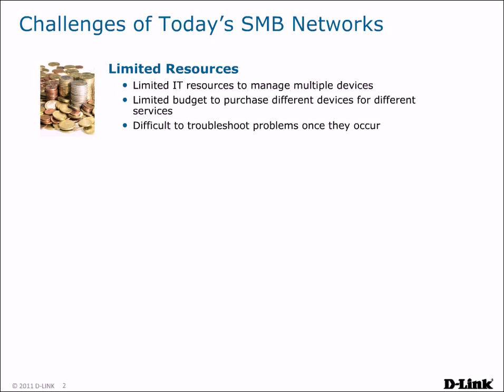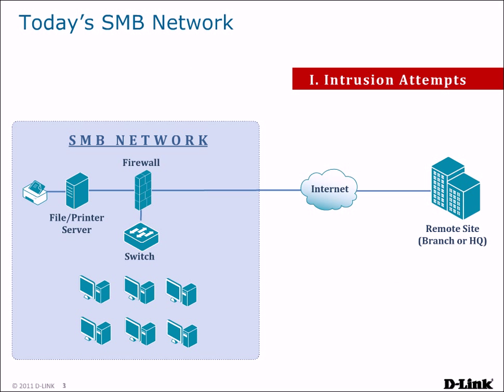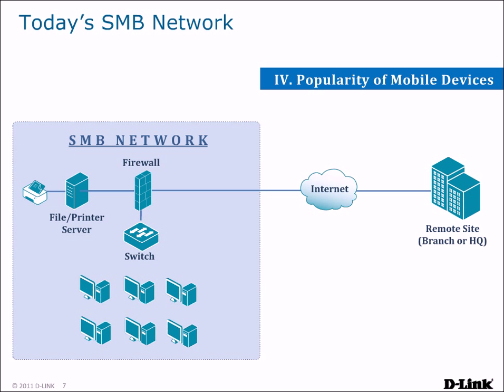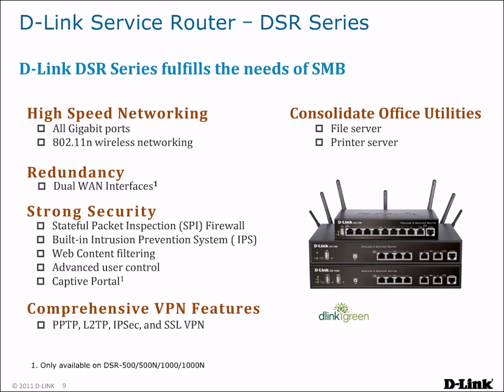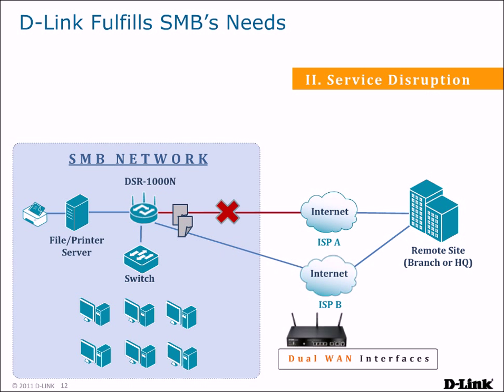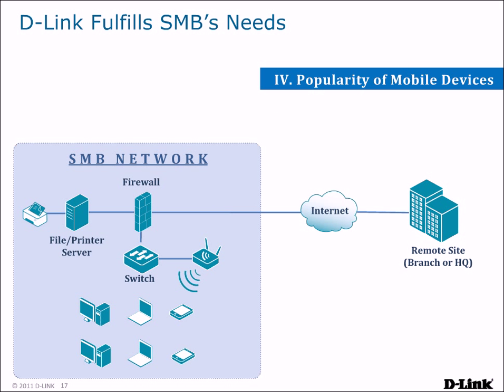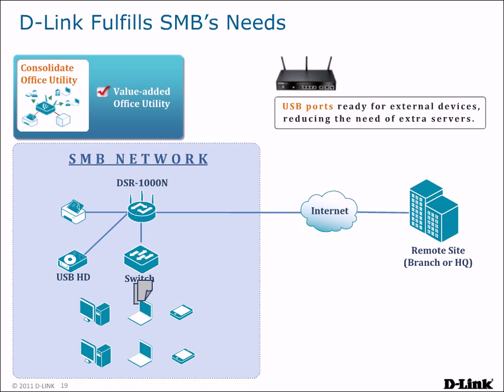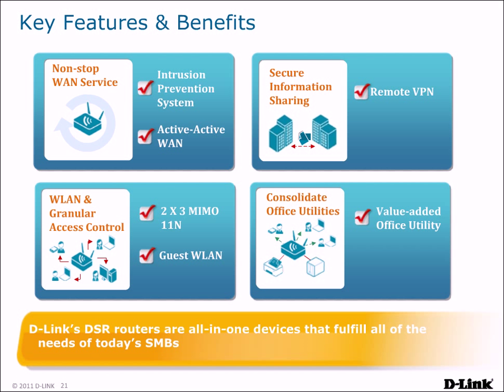Introducing D-Link DSR (Unified Service Router)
This is the first part of D-Link's DSR Training video.  It will provide viewers with an introduction to DSR and cover the 4 key applications that will address the weakness of SMBs.  This series includes 5 videos as follows:

Part I: Introducing D-Link DSR -- Unified Service Router
Part II: D-Link DSR Key Application I -- Non-Stop WAN Service
Part III: D-Link DSR Key Application II -- Secure Information Sharing
Part IV: D-Link DSR Key Application III -- Granular WLAN Access Control
Part V: D-Link DSR Key Application IV -- Consolidate Office Utility